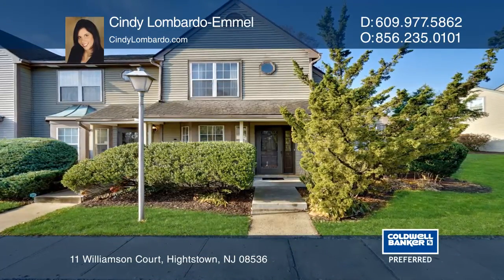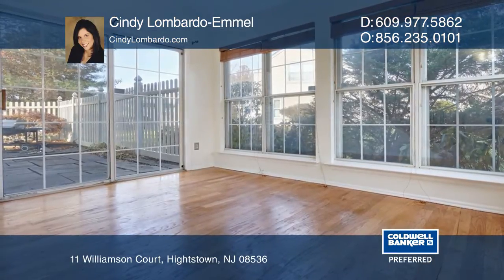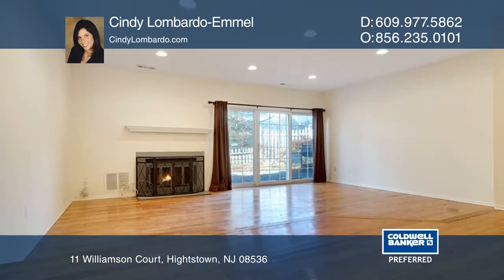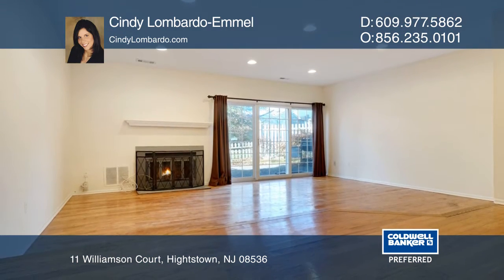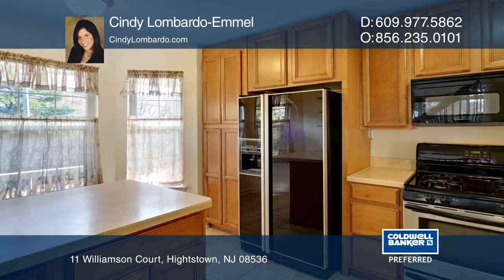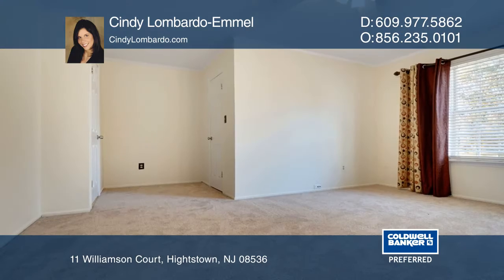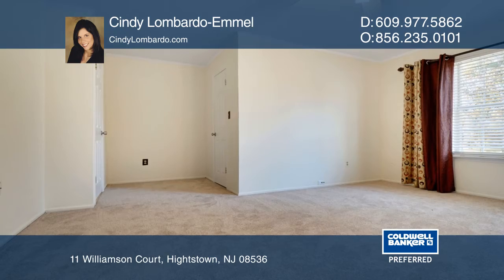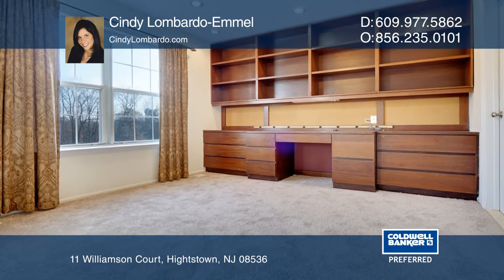11 Williamson Court Hightstown, NJ | ColdwellBankerHomes.com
11 Williamson Court, Hightstown, NJ

This is a tremendous opportunity to be in this lovely end unit townhome for the holidays! This home is freshly painted and ready to go! Hardwood flooring welcomes you into the foyer and extends into the sunroom, the dining room and living room. The kitchen also boasts recently replaced cabinetry and